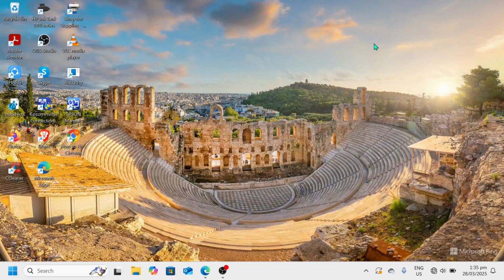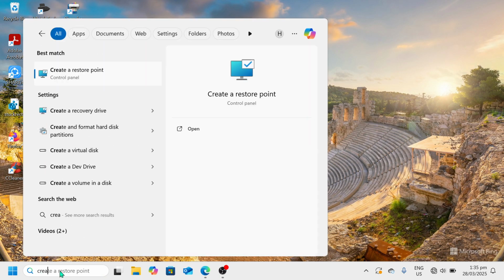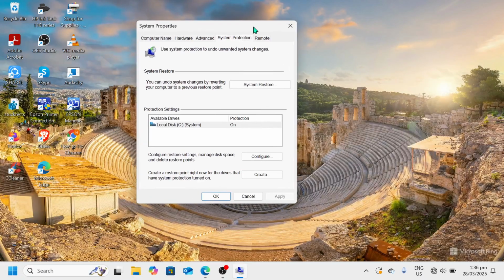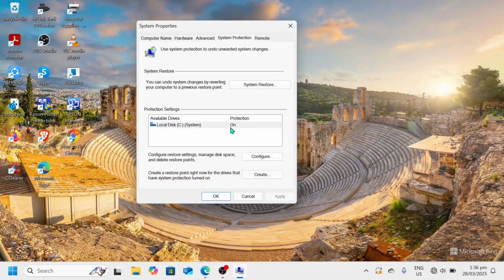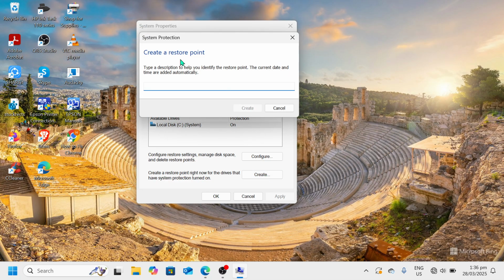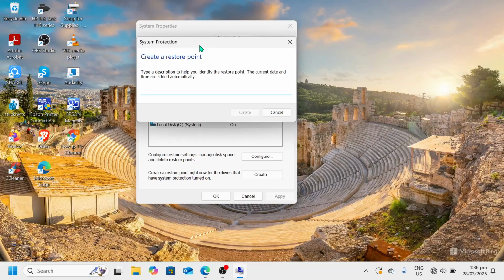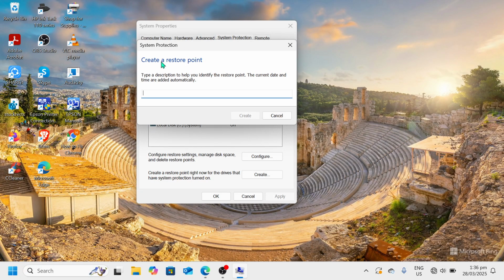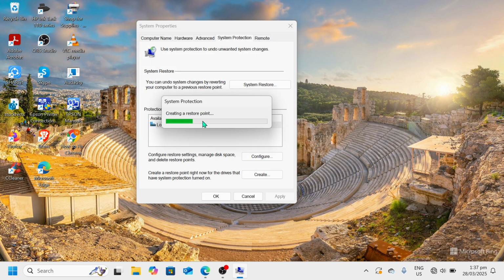How to CREATE a System Restore Point on Windows 10 and WIndows 11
Want to safeguard your system before making major changes? Creating a System Restore Point can help you restore Windows to a previous state if something goes wrong. In this video, we’ll show you how to easily create a restore point in Windows 10 and 11. Watch till the end for a simple guide!